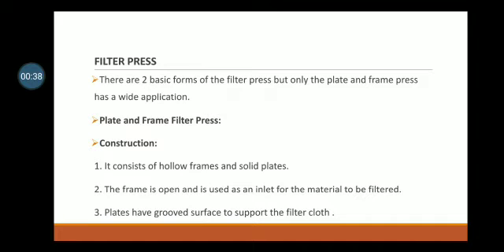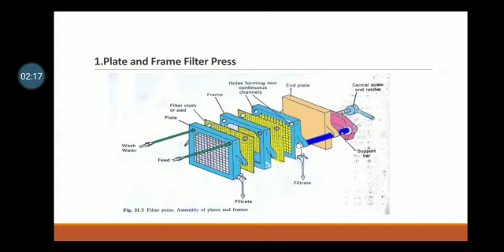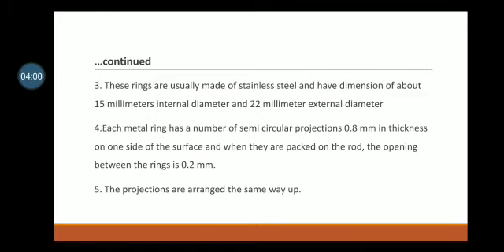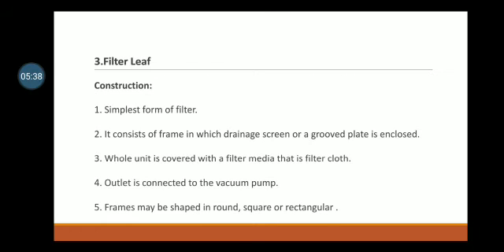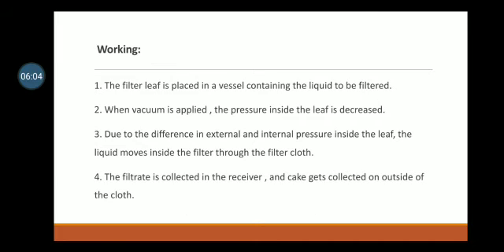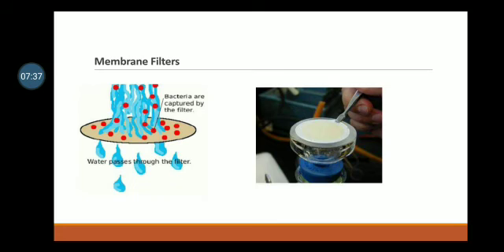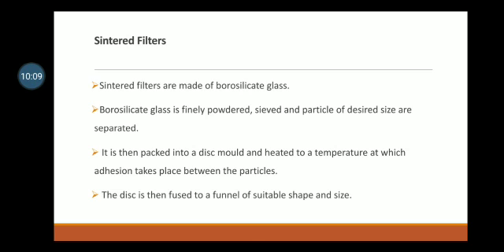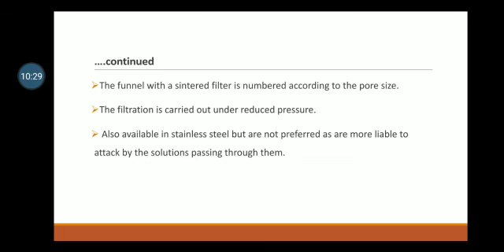Filtration and Clarification (Part-II)